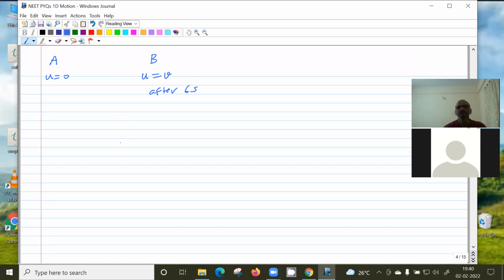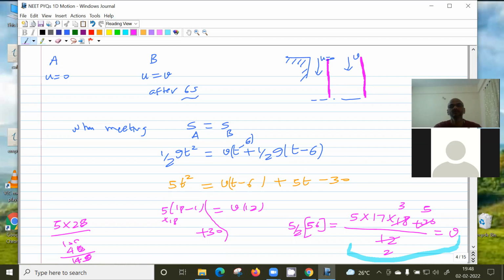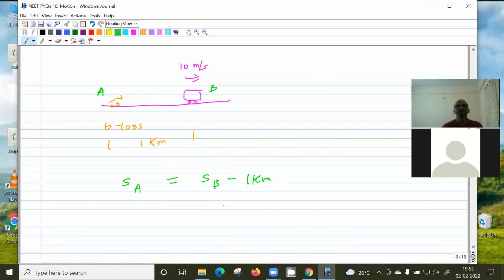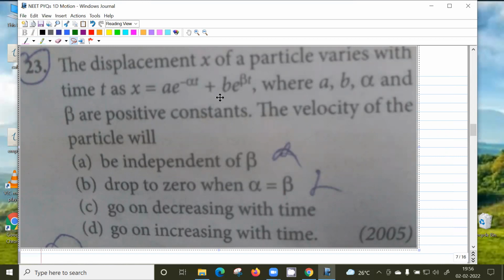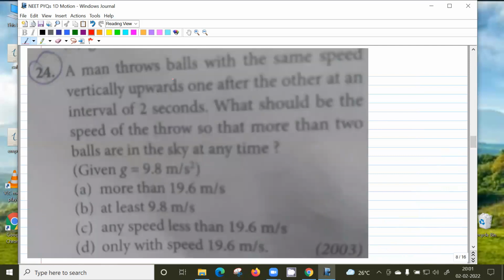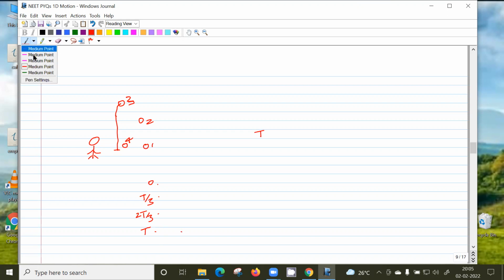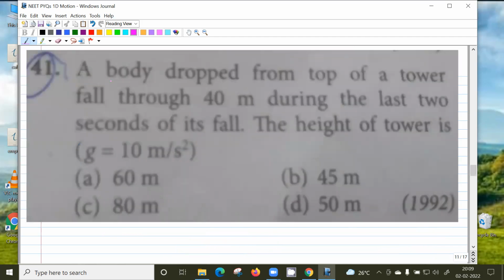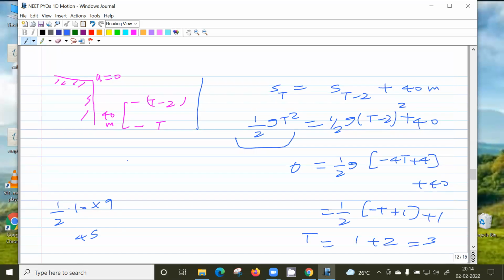Live NEET PYQs | PH11 1D Motion | Physics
NEET Physics PYQs of 1D motion